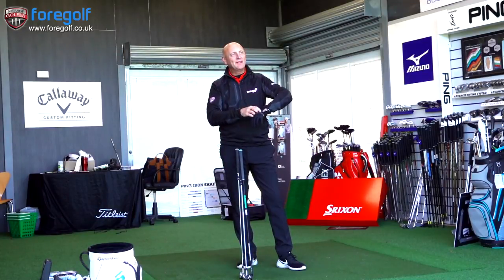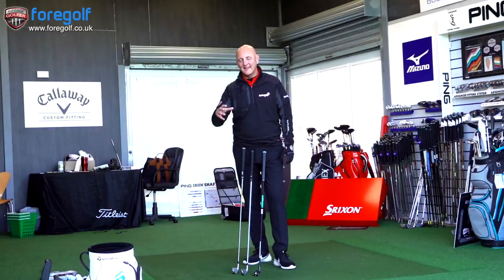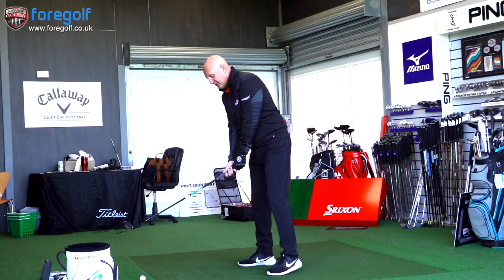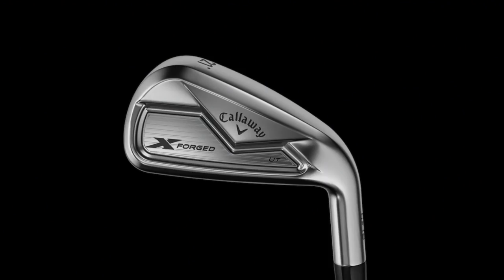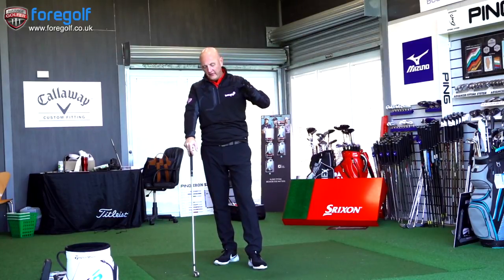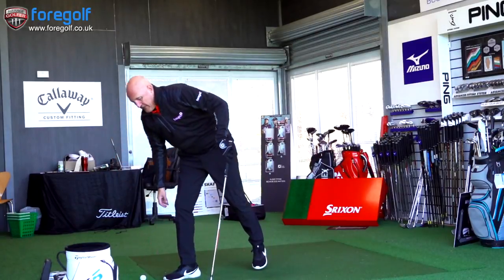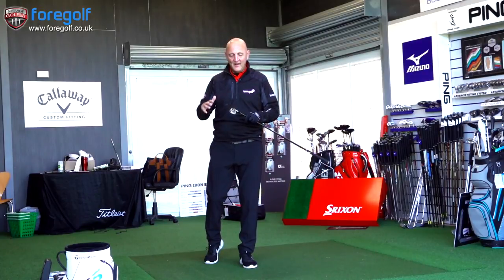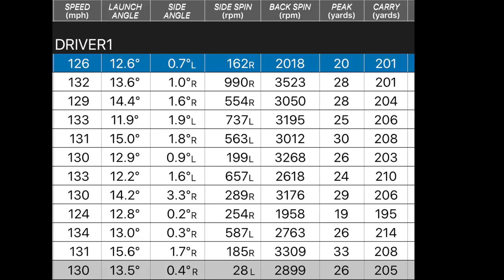1 of these could be your fairway finder!